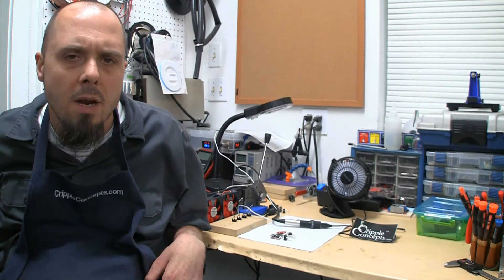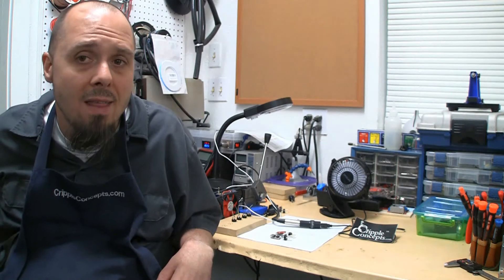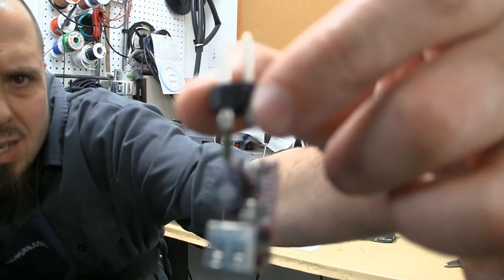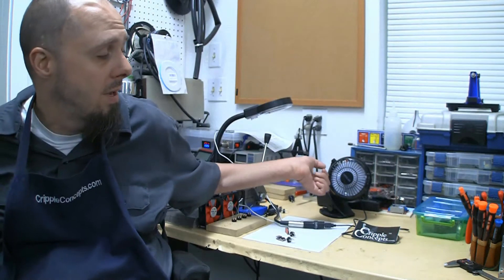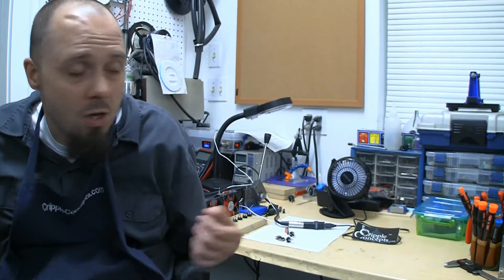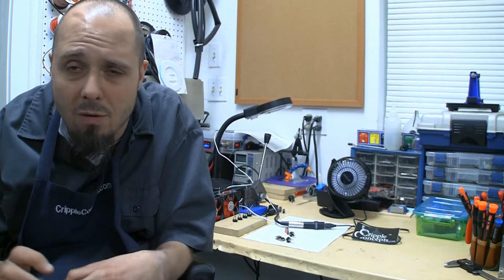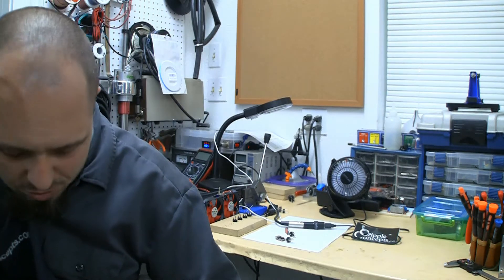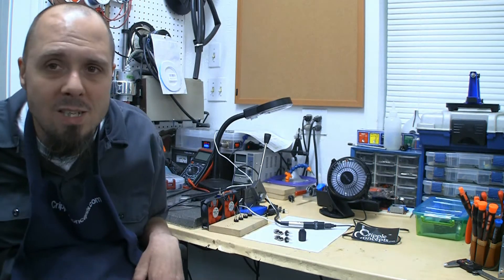Wheelchair USB Charger Power Port Update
Just a brief update on our latest wheelchair USB charger / power port updates. We added a 1N4149 diode to the negative input pin to protect from voltage surges while plugging/unplugging from the charge port on your wheelchair or scooter and improved the 3d printed housing for better durability.